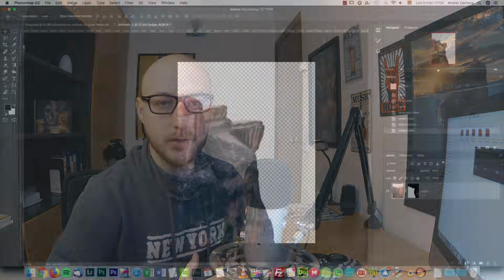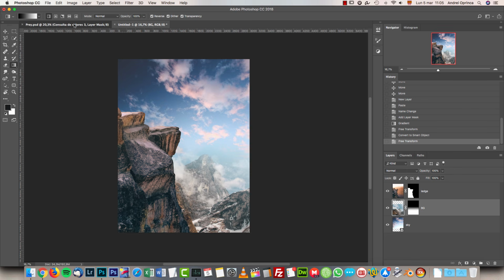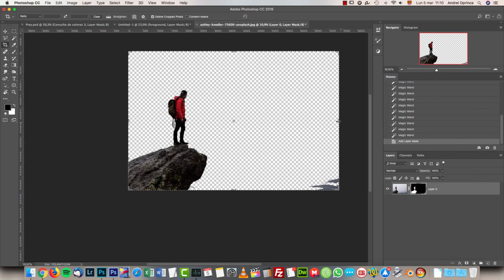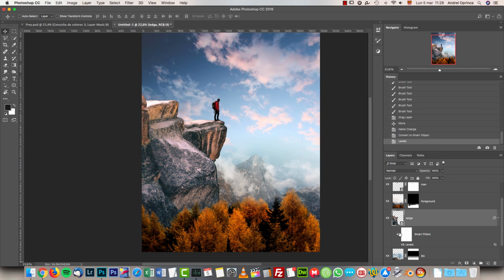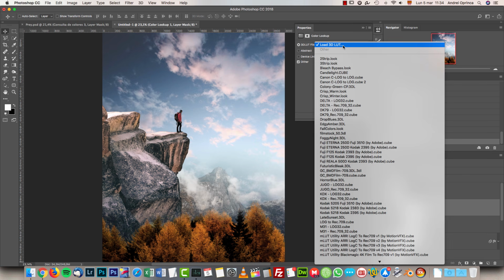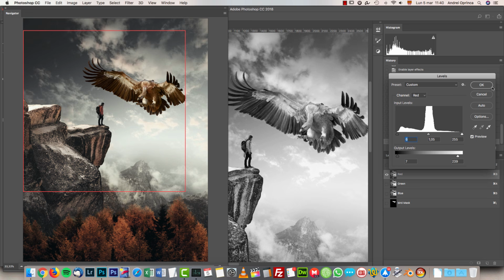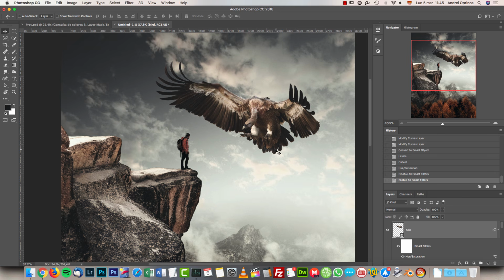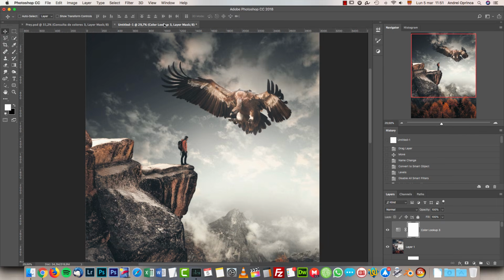Transform Stock Photos Into Cinematic Scenes in Photoshop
In this Photoshop photo manipulation tutorial I'll show you how to create a dramatic bird of prey scene from scratch using stock images — step by step, from building the composite to the final color grade.
You'll learn how to build a multi-layered scene using sky, background, foreground and ledge images blended with the gradient tool, how to extract subjects using the Quick Selection and Magic Wand tools, and two techniques to fix chromatic aberration using Camera Raw and Hue/Saturation.
Then we go deep into color grading and color matching — one of the most important skills in photo compositing. I'll show you two methods to match colors between elements: one using Curves and Levels on individual channels, and one using adjustment layers — so you can choose whichever fits your workflow and Photoshop version.
To finish, we'll add atmospheric light glows and run the final image through Camera Raw using a custom preset to lock in the cinematic color tone.
This tutorial works on any Photoshop version, though CS6 or later is recommended for Color Lookup access.
Tutorial timeline
0:00:00 — Introduction & Tutorial Overview
0:01:51 — Building the Scene: Background, Sky & Foreground
0:07:29 — Extracting the Man & Fixing Chromatic Aberration
0:14:14 — Color Grading the Background with LUTs & Curves
0:21:39 — Color Matching the Bird: Two Methods
0:29:33 — Adding Light Glows & Final Camera Raw Edit